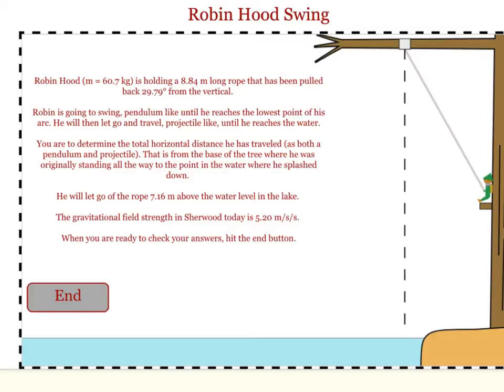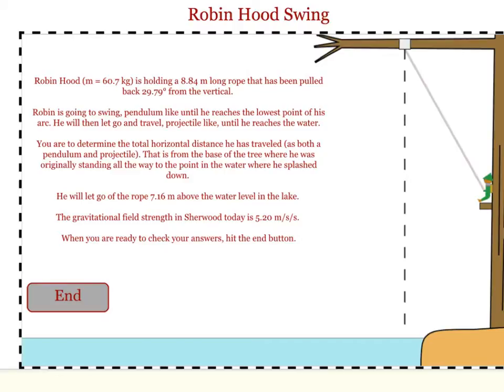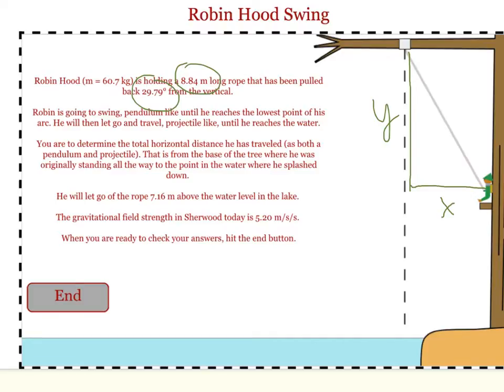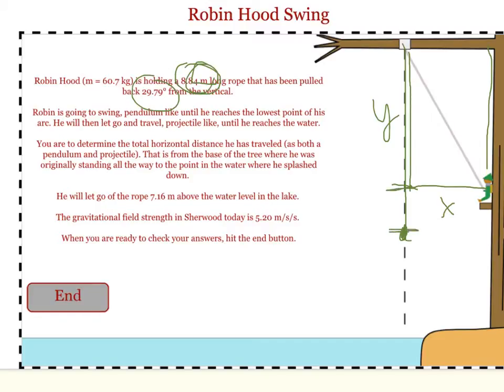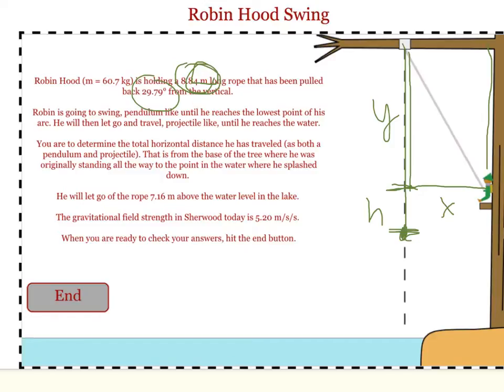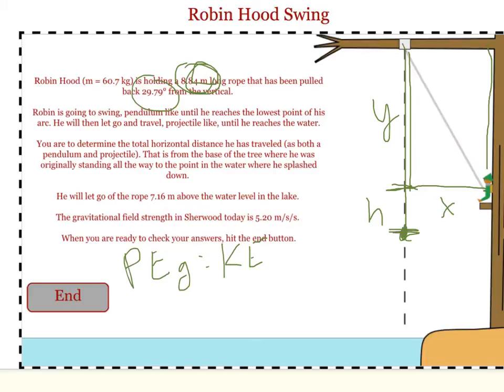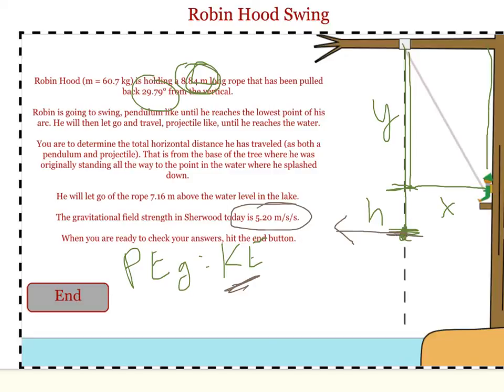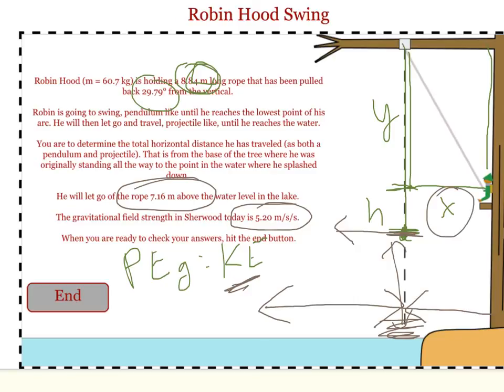Finding Robin's landing location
This is a quick summary of the steps required to find the landing location of Robin Hood when he swings pendulum like to his lowest point and then becomes a projectile and lands in the water below.